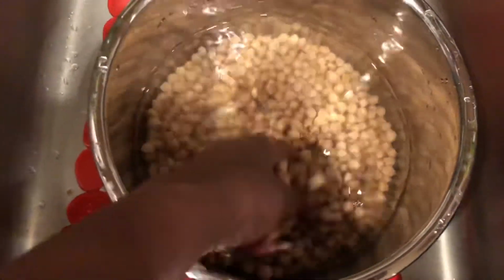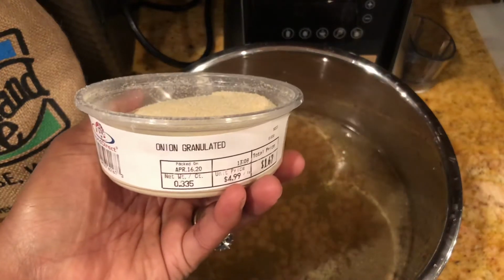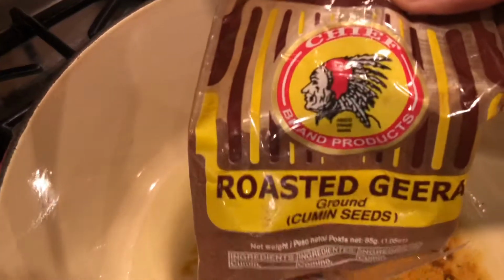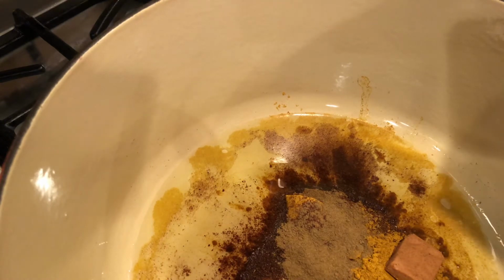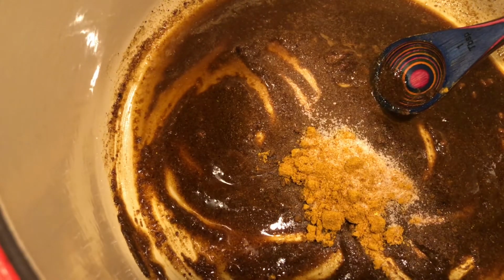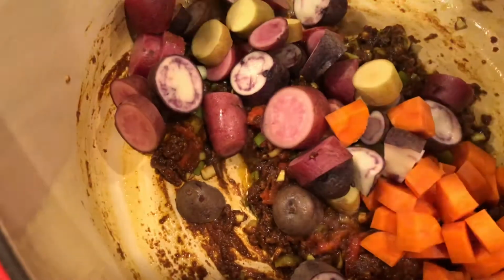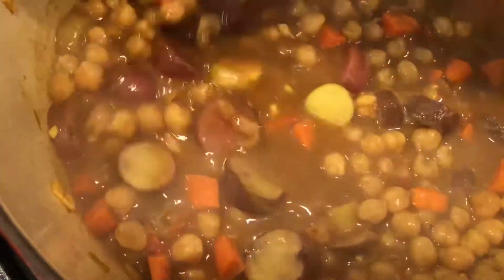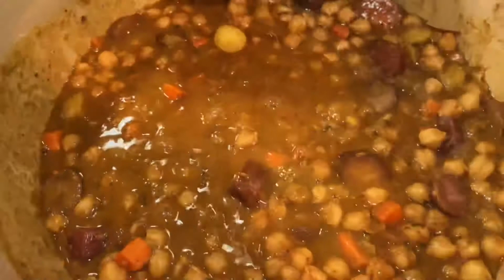VEGAN CURRY CHICKPEA | Plantbased Curry Channa & Potato | MS PAPER PLATE VEGAN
Learn how to make Guyanese inspired Vegan Curry Channa or Chickpea from scratch and fried sweet plantains.

For this you’ll need...

Chickpeas (Channa)
Grapeseed oil
Green onions
Garlic
Guyanese Curry
Onion powder
Garlic powder
Not Chik’n bouillon
Scotch bonnet (optional)
Roasted cumin (geera)
Garam Massala
Thyme powder or fresh
Cilantro
Green seasoning
Potatoes
Carrots
Tomatoes
Ginger
Water

This my way... feel free to add coconut milk or take away whatever. Please cook to your desired taste and have fun. I hope this video is helpful. Peace and abundant blessings to you.